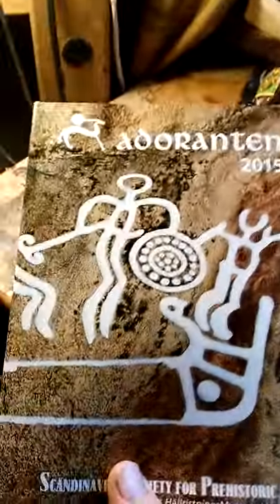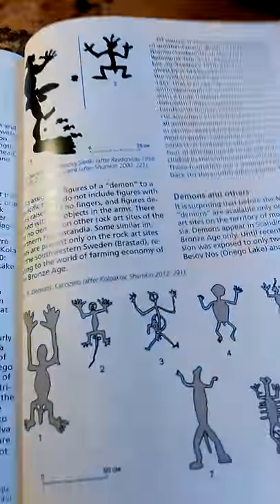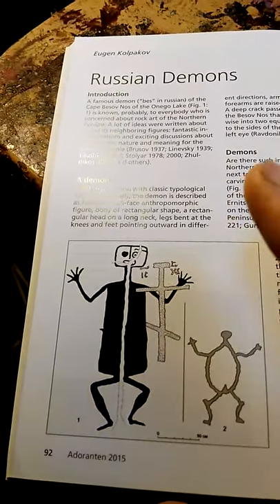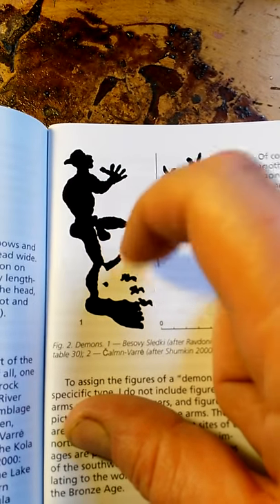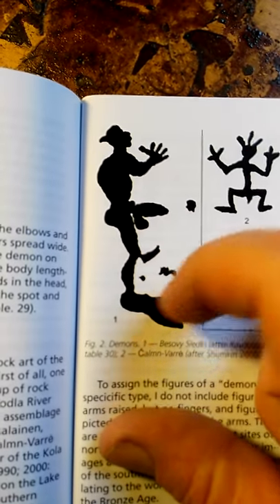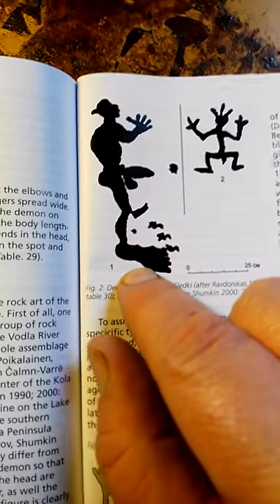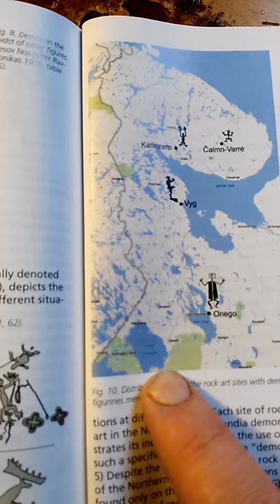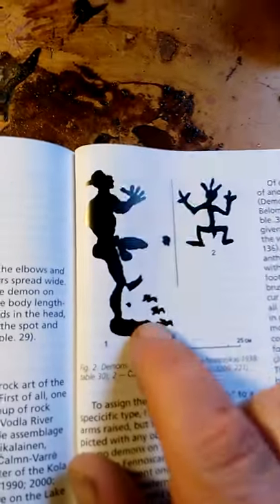Oberion? Diamonic Neolithic Russian Rock Art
Russian Neolithic images